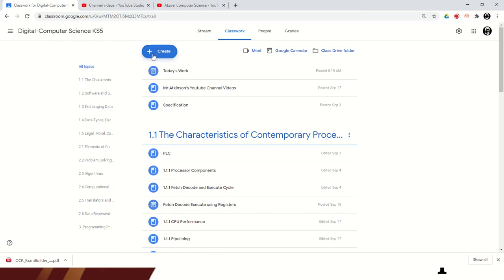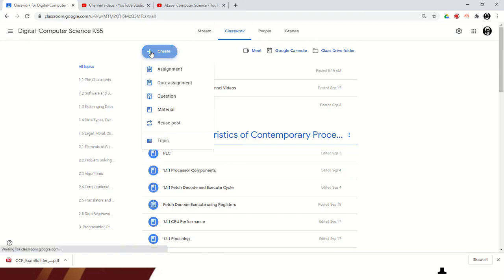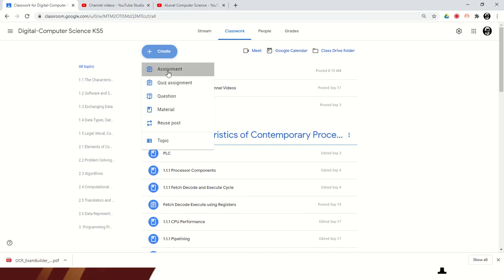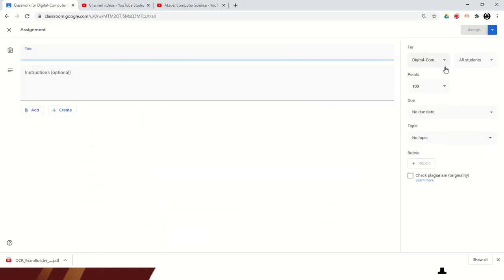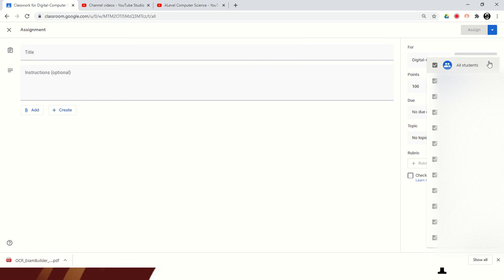30. Setting Tasks for individual small groups of students on Google Classroom